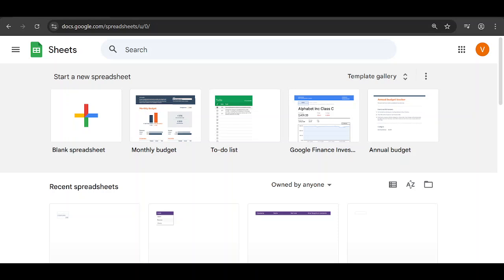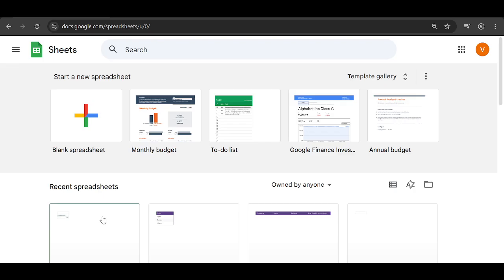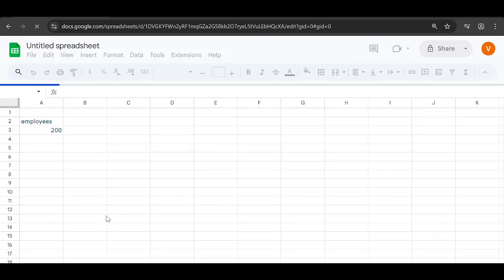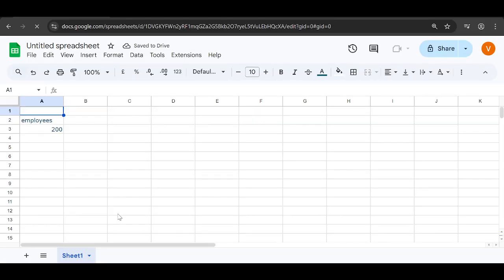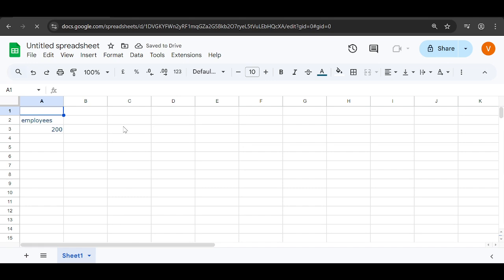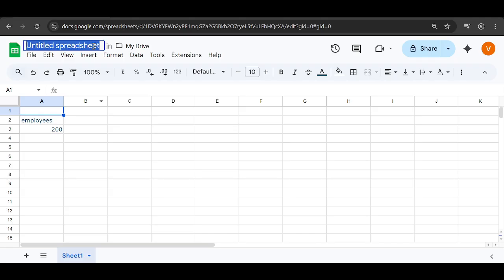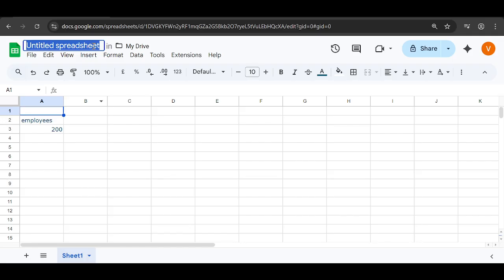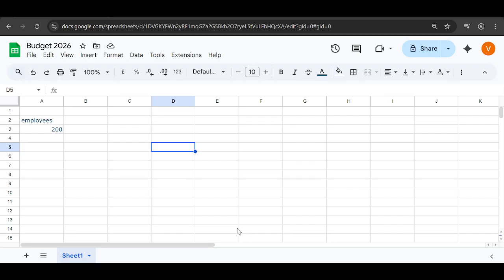How to Rename a Google Sheet 2026 (Quick Steps)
In this tutorial, we delve into how to rename a Google Sheet with ease and efficiency. Whether you are managing multiple sheets or organizing a large set of data, knowing how to cleanly rename your sheets is essential for maintaining order and clarity in your work. This video covers every step necessary to accomplish this task without any hassle.

By watching this video, you will gain a clear understanding of the renaming process in Google Sheets, from accessing the sheet to implementing the changes. It’s a straightforward task that can enhance your spreadsheet management. Watch till the end to become proficient in managing your Google Sheets effectively!